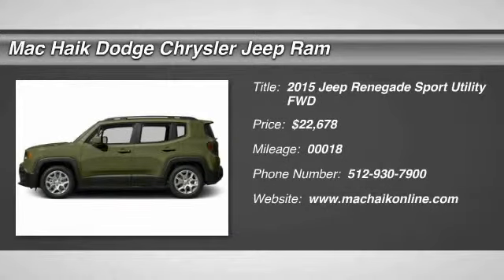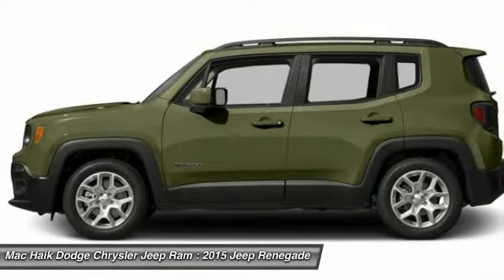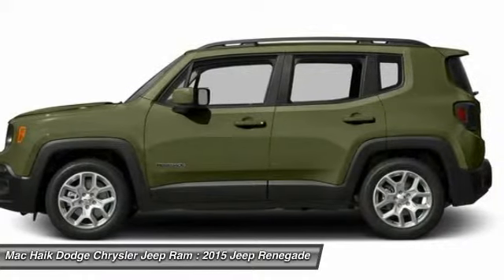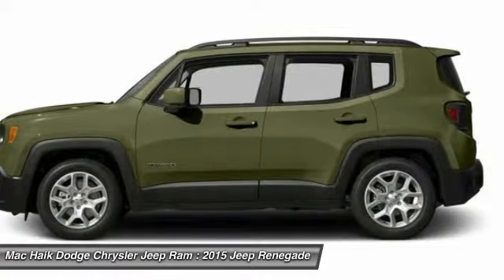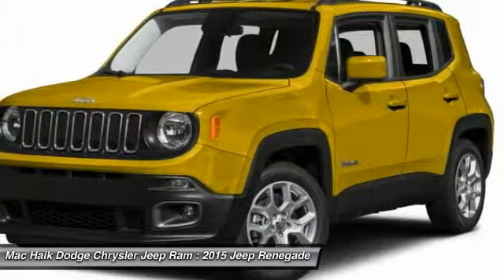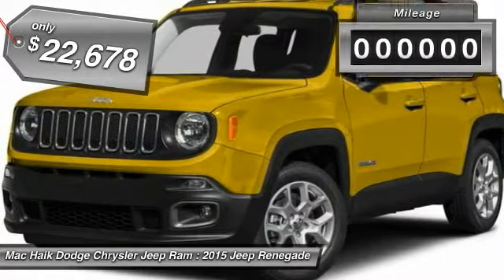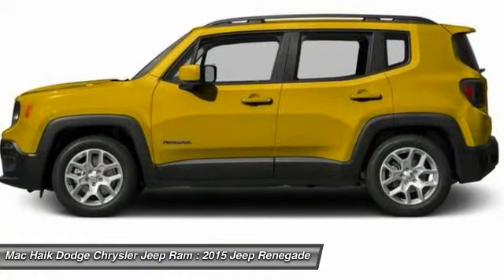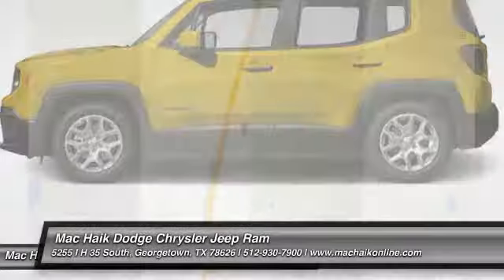2015 Jeep Renegade Temple TX FPB51392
2015 Jeep Renegade Latitude - $22678

5255 I H 35 South

You'll love this 2015 Jeep Renegade. This is a Sport Utility you'll want to take home. With 18 miles, it features Automatic transmission and an exterior color of Commando. Call and get in touch with Mac Haik Dodge Chrysler Jeep Ram directly, and be the first to open the Sport Utility door today!